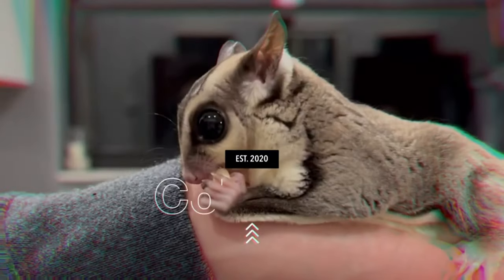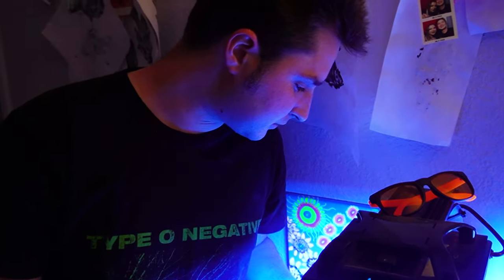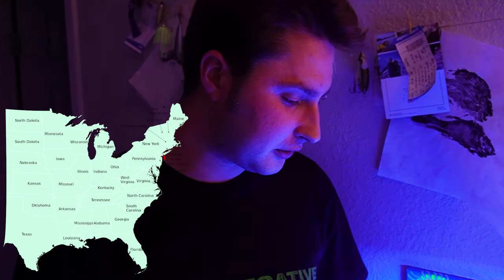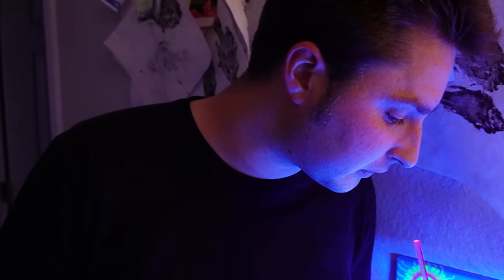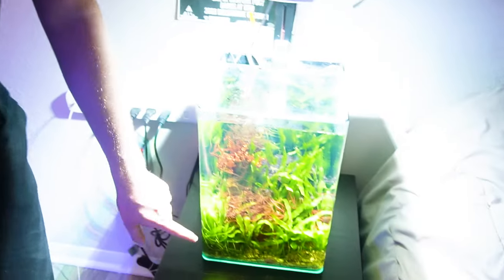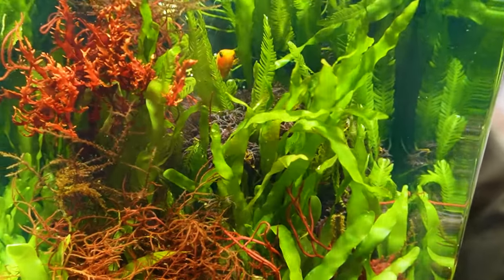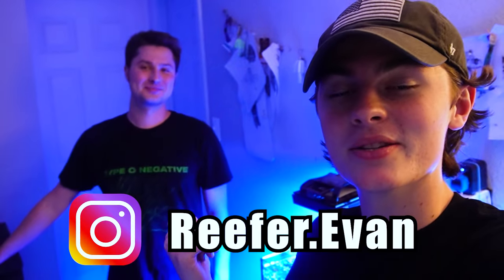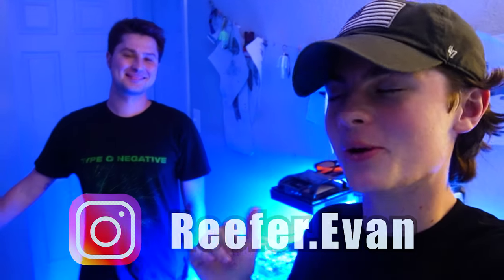HOW To Have Your DREAM AQUARIUM!!!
How To Have Your DREAM nano AQUARIUM!!! 🐠

What’s up YouTube in today’s video we got to tour my friend Evan’s nano reef aquariums. He has some of the coolest aquariums I’ve seen and I will show you how he is so successful! I want to give a big shoutout to Evan for letting us come out and see his setups!

About Colson’s Critters
Welcome to Colson's Critters! I have plenty of pets, but I mostly focus this channel on my fish tanks and reptiles. I work at Top Shelf Aquatics in Florida so there is always something new and exciting I can bring to you guys! I'm also always getting new animals and starting new projects that I take you all along with me. I started this channel to show you how I take care of my animals and to learn a bit from you as well :)

💡For more exclusive content and updates check out my Instagram and TikTok!

Peace!